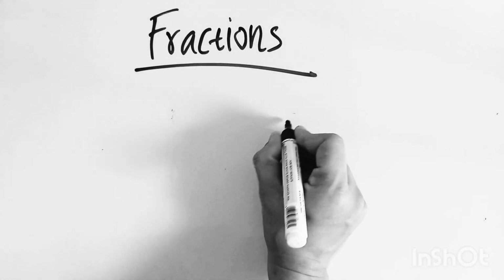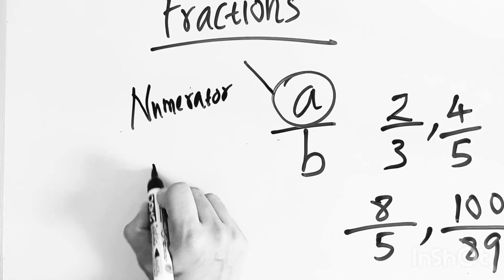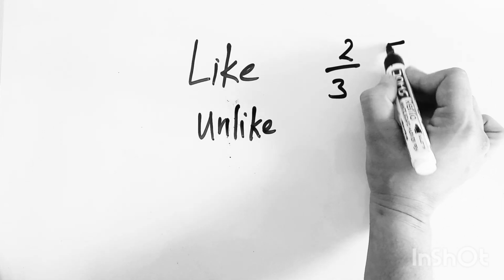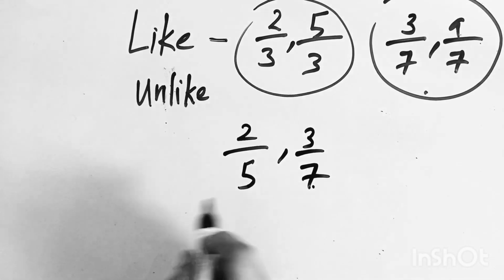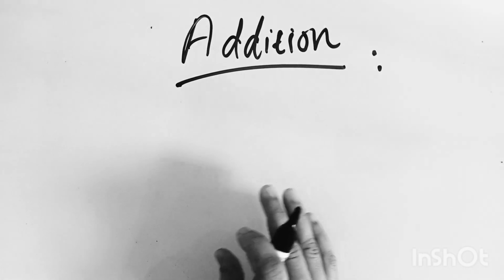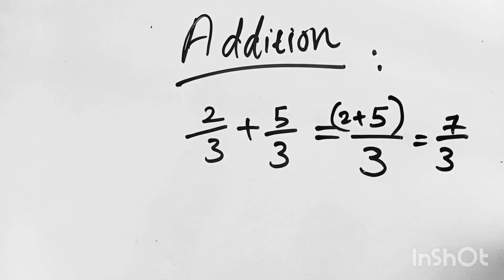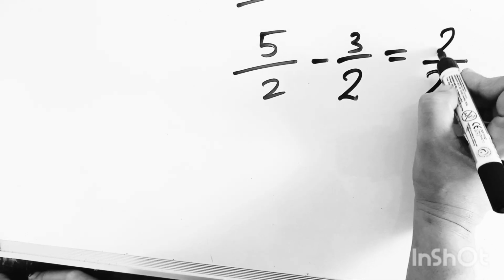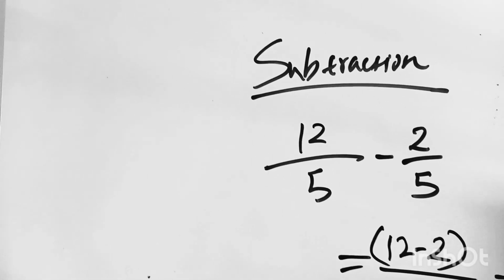fractions -addition and subtraction of like fractions